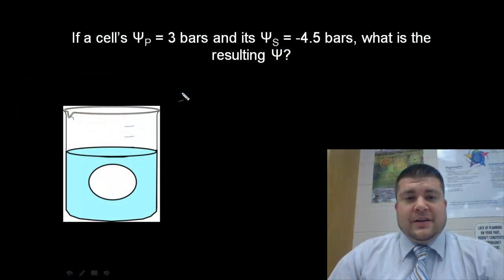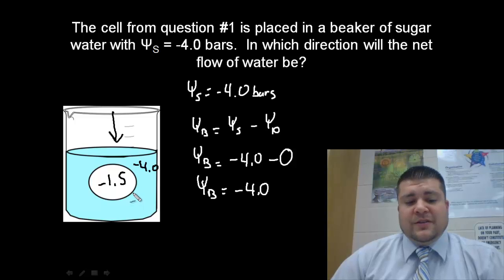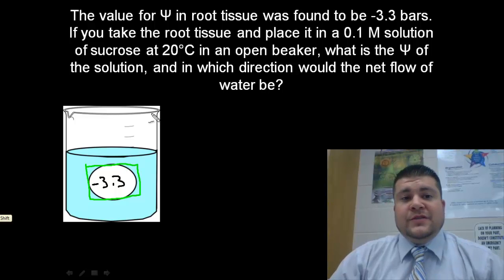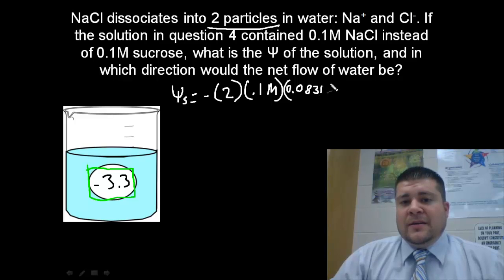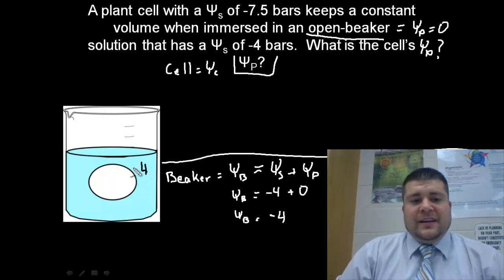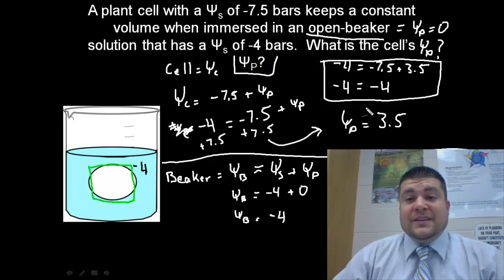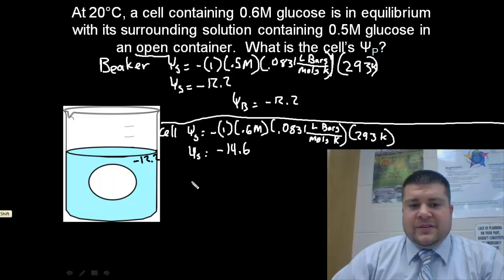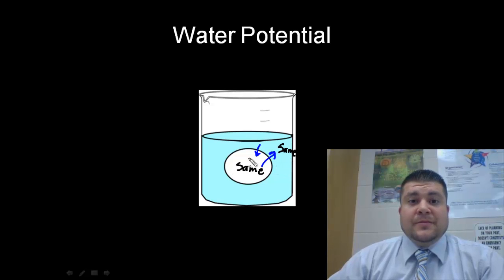008a - AP Water Potential problems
Overview of different problems for water potential